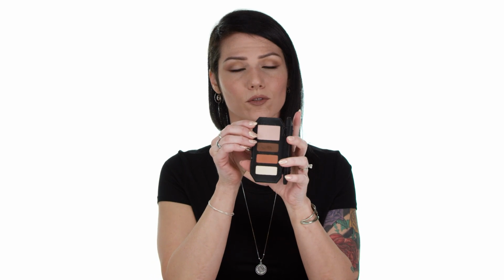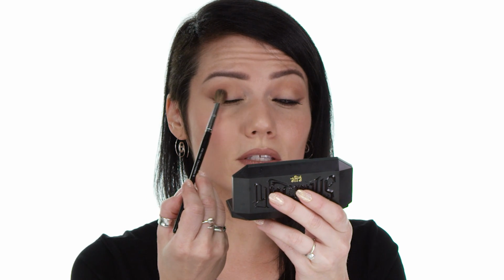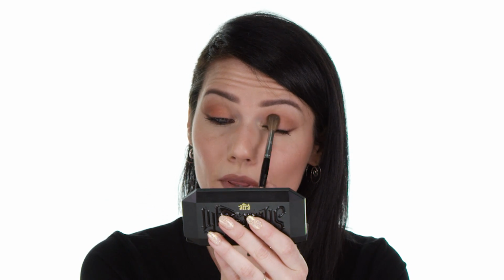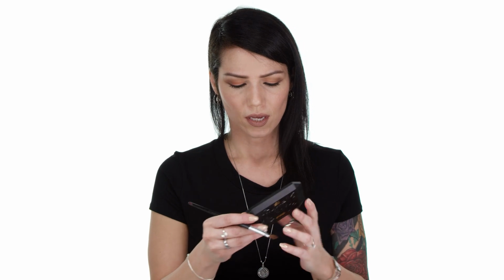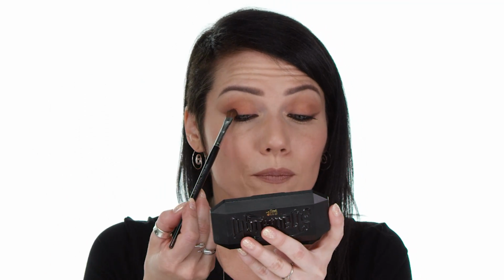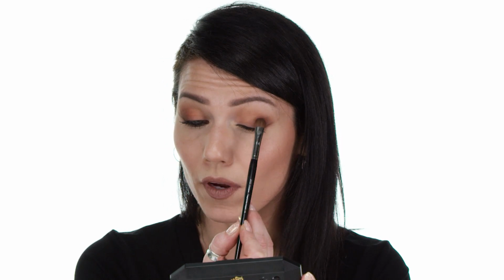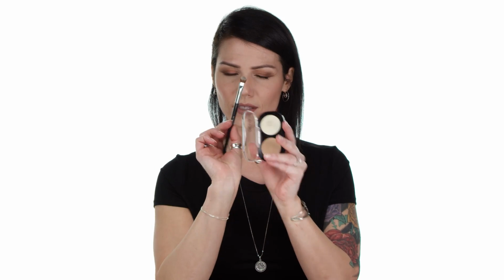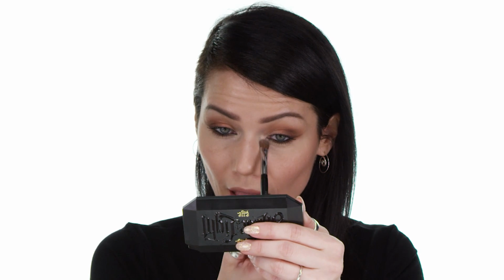Makeup Tips and Tricks for Aging Eyes | Sephora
Sephora Pro Artist, Amy, shares her tips and tricks for aging eyes. Products featured:

MAKE UP FOR EVER Artist Shadow Eyeshadow and Powder Blush-Yellow Ivory